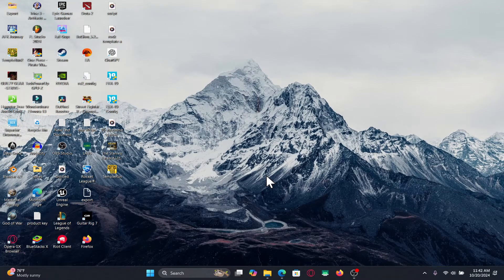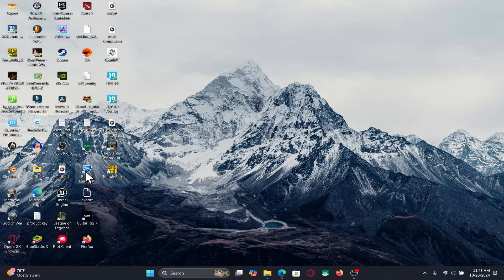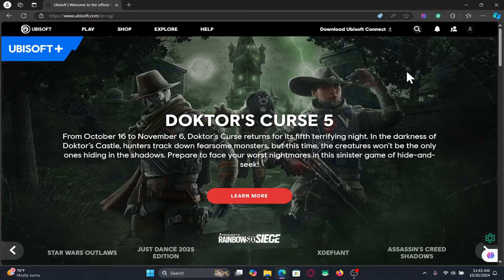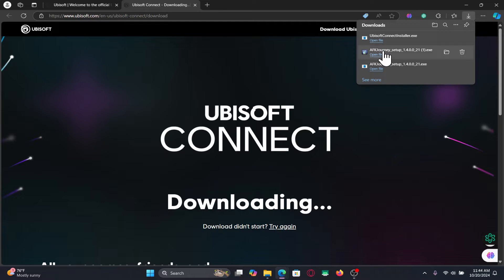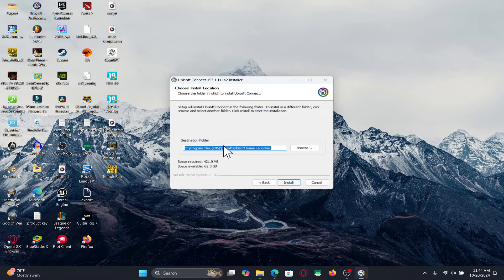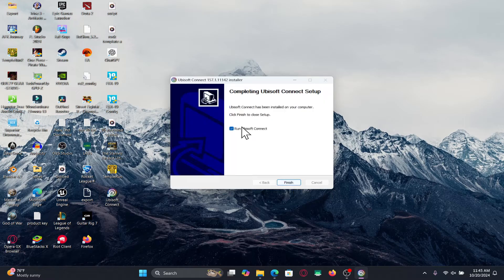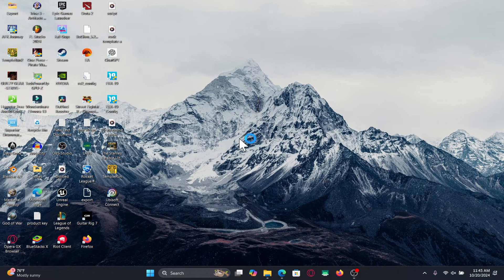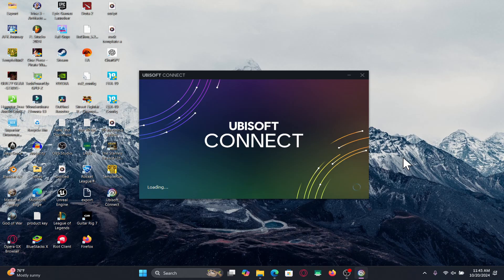How to Download Ubisoft App on PC? Install Ubisoft App on Laptop (2024)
In this video, I’ll guide you through the process of downloading and installing the Ubisoft app on your PC. The Ubisoft app is essential for accessing your favorite Ubisoft games, managing game updates, and connecting with other players. Watch now and get your gaming platform ready!